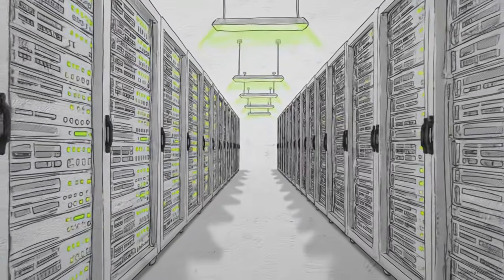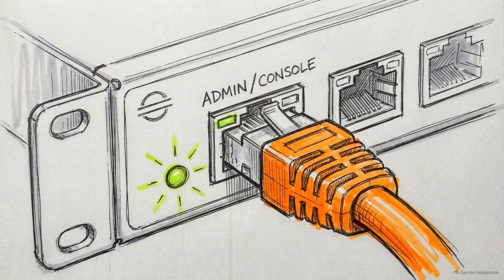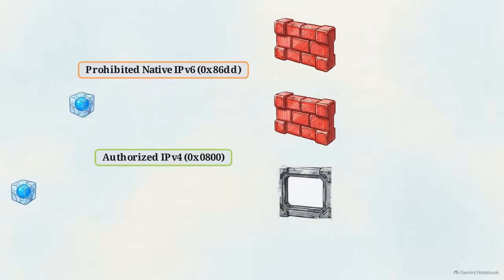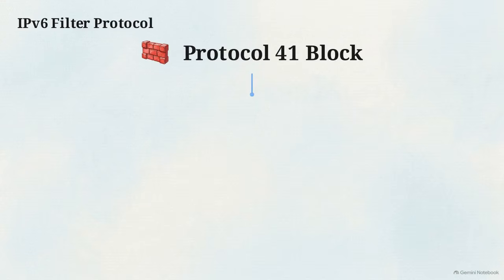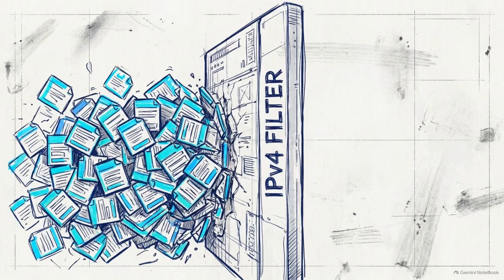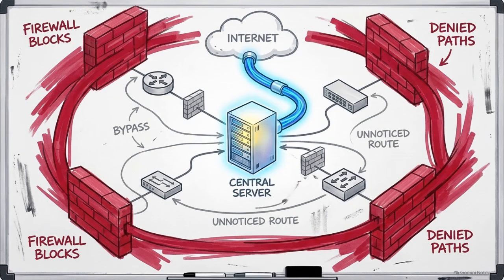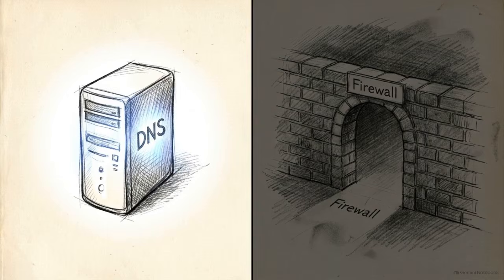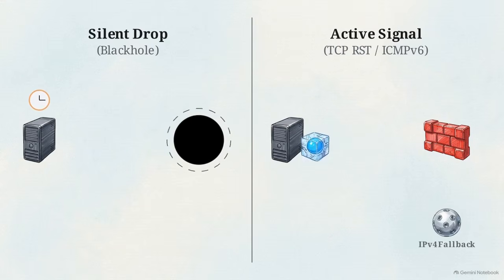Extra Content: Securing the IPv4 Perimeter Against IPv6 Tunneling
Stop IPv6 security bypasses by securing your network against unauthorized transition technologies. Learn to configure firewall policies effectively.

Many organizations rely on IPv4 security measures, yet attackers exploit hidden IPv6 transition protocols to bypass these perimeters. This guide outlines how to identify and block tunneled traffic that often slips past standard configurations. If you manage network infrastructure, understanding these gaps is essential for maintaining a secure environment.

We examine specific protocols like 6in4 and 6over4, alongside methods to disable risky services such as the Teredo tunnel. By applying comprehensive firewall policies that target both native and tunneled traffic, you can close these network vulnerabilities and ensure your defensive posture remains robust against modern exploits.

VOLLC Virtualization Options LLC - A Colorado-based Research, Education, and Advisory Organization